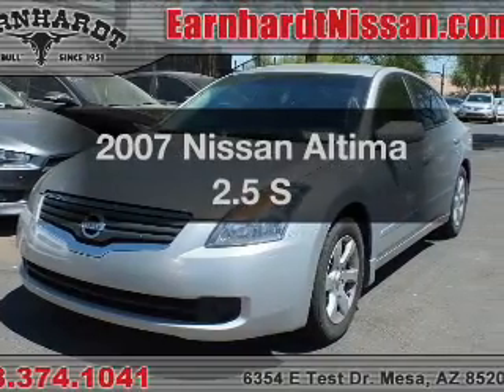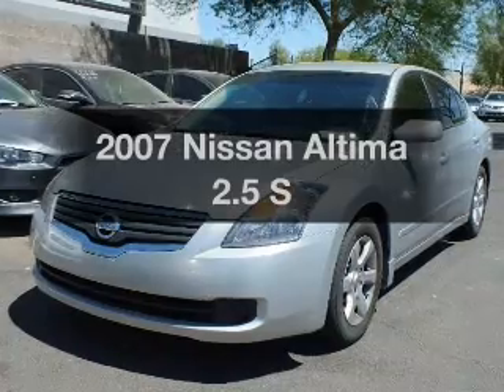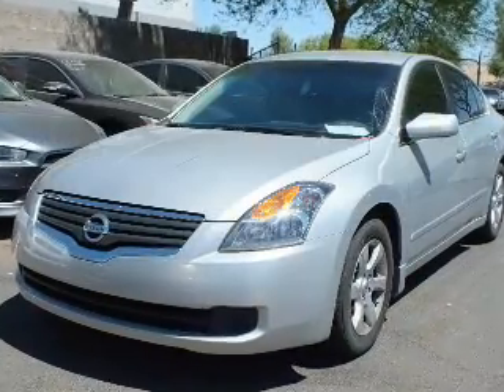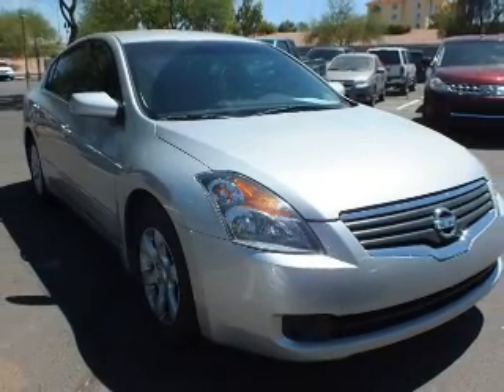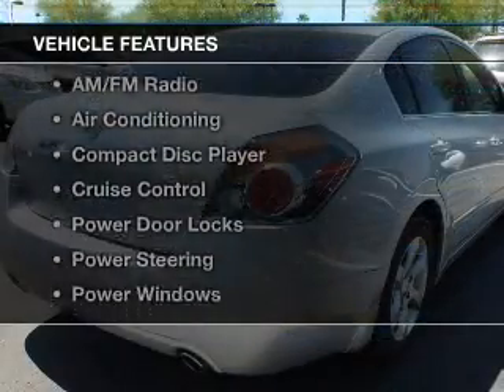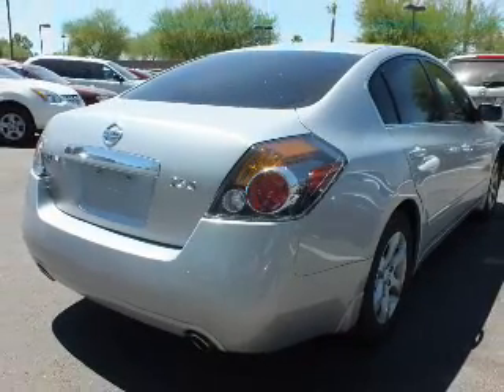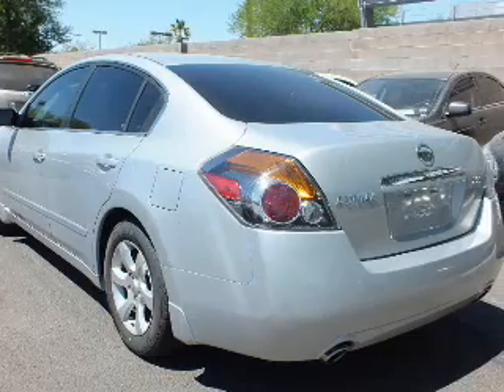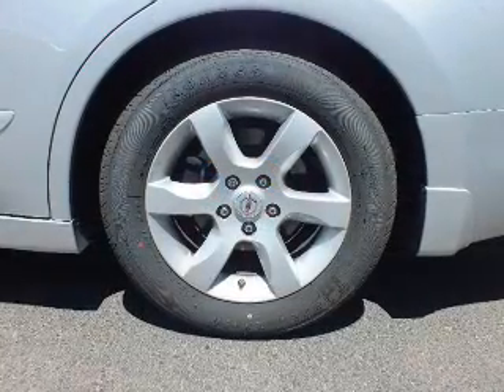2007 Nissan Altima - Mesa AZ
Year: 2007
Make: Nissan
Model: Altima
Trim: 2.5 S
Engine: 2.5 liter I-4
Transmission: Automatic
Color: Silver
Mileage: 83271
Address:
6354 E Test Drive